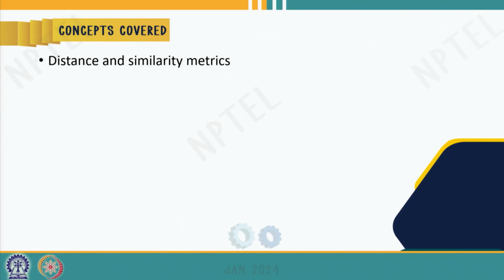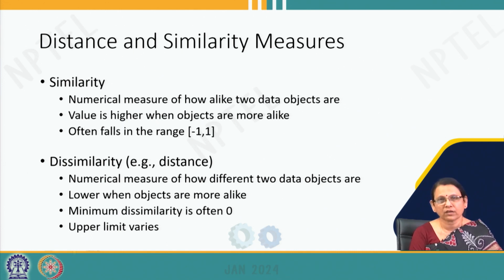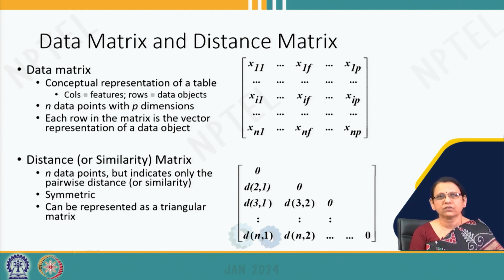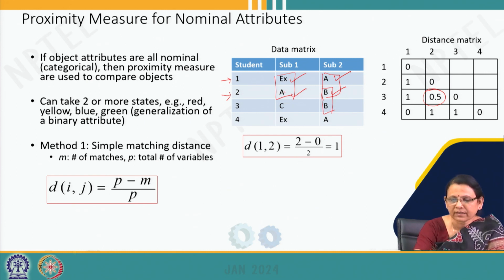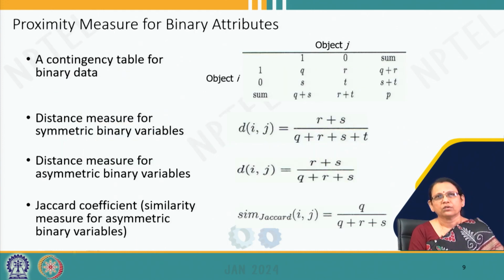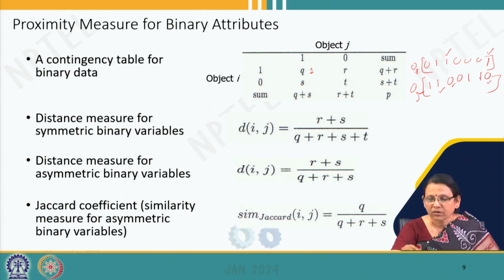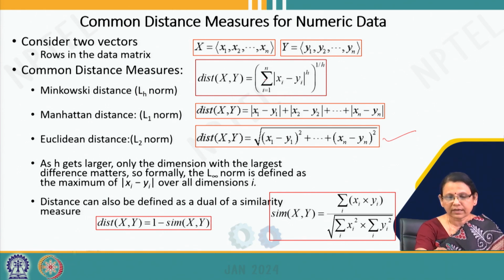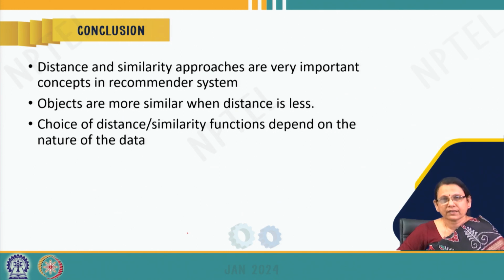Distance and Similarity